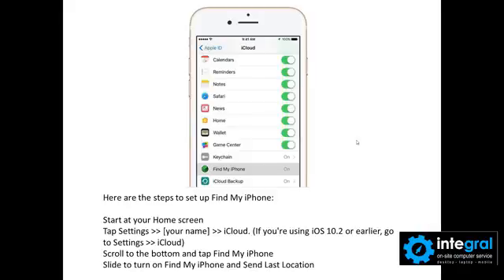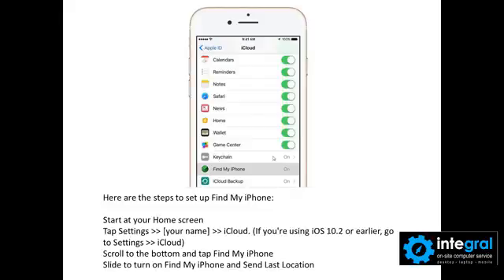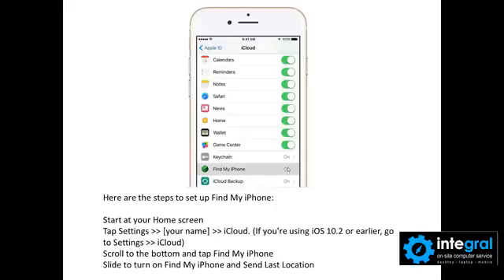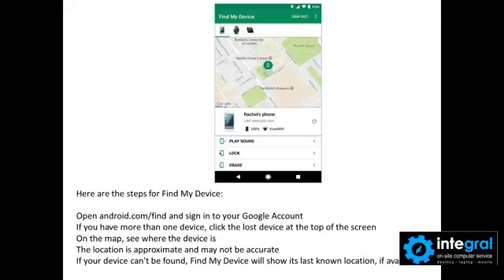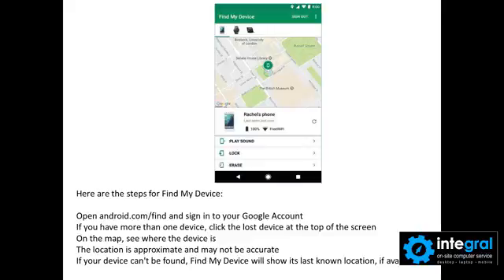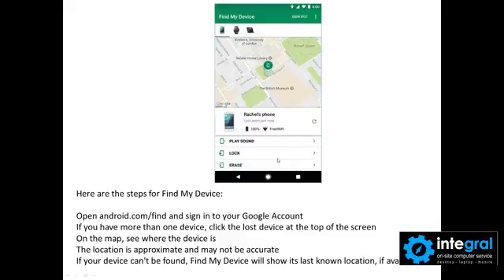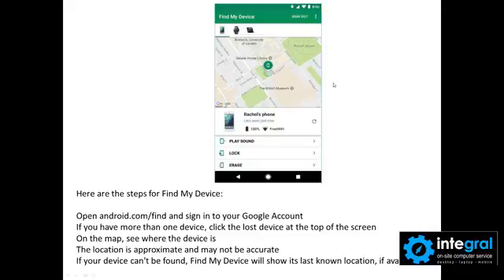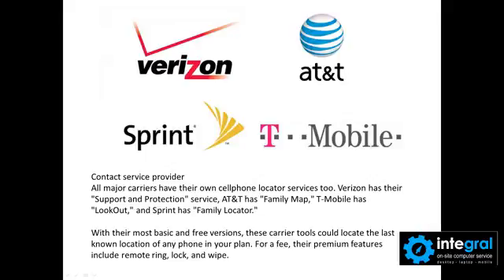Tech Tips for Non-Tech People | How to track your Smartphone and Tablet's Location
In this video tip, I will show you how you can track the location of your smartphone and tablet if it is lost or stolen.  The location services on your Apple​ or Android​ phone or tablet come in handy when you've misplaced your device.